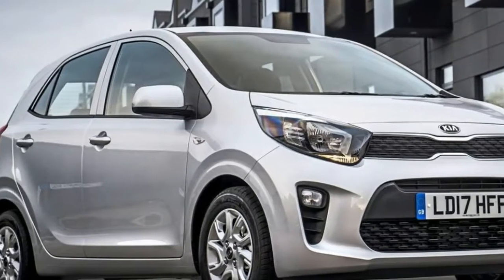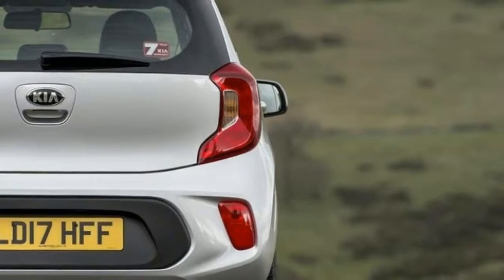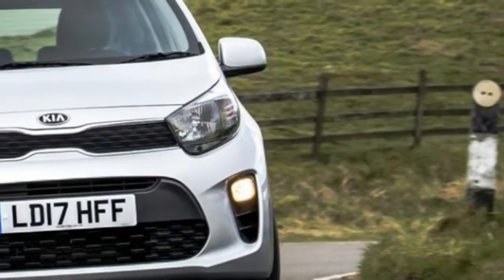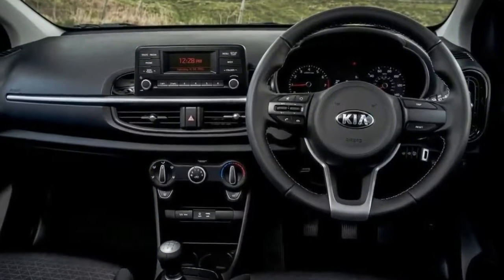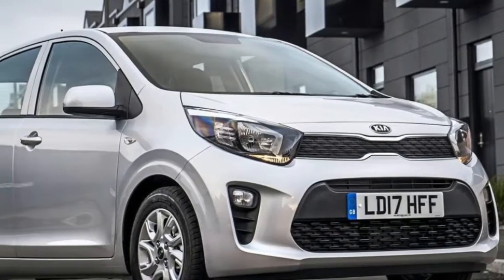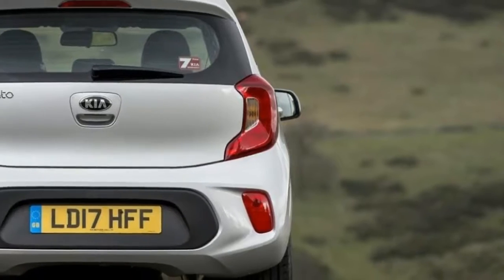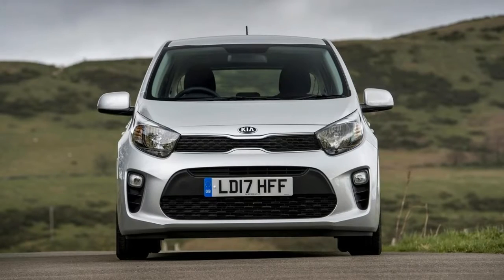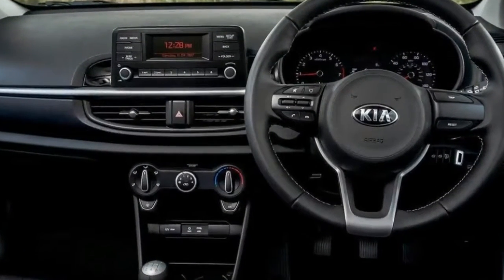[BEST SMALL CITY CAR] New Kia Picanto city car !!!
Hot on the heels of the revised Rio comes the new version of the company's smallest car, with a price and specification that will make it a serious rival to models from Volkswagen, Peugeot and Hyundai

The new Kia Picanto will cost from £9,450, the company has confirmed.

It will be a rival for the likes of the Volkswagen Up, Hyundai i10 and Peugeot 108; but, unlike the previous-generation model, this latest Picanto will be available only as a five-door hatchback. However, although it is almost exactly the same size as its predecessor, it has more space inside for both passengers and luggage.